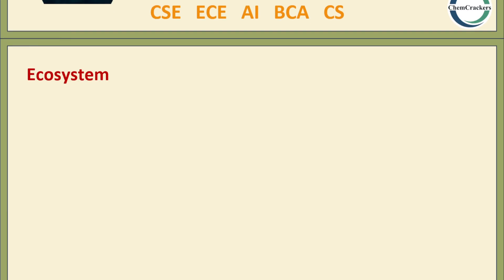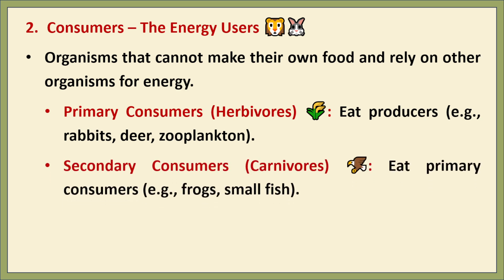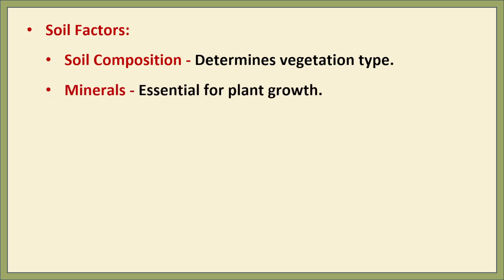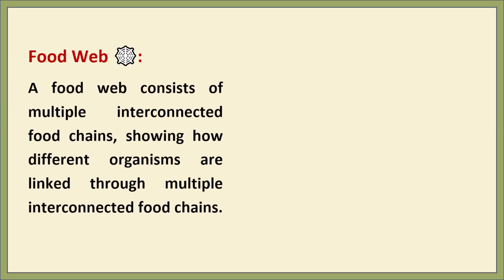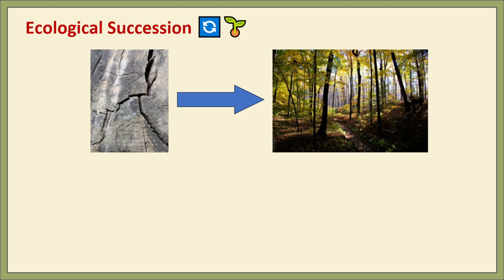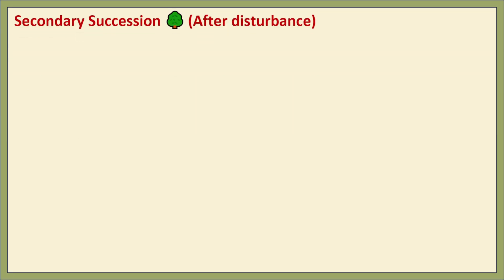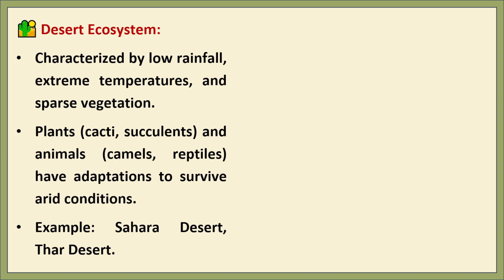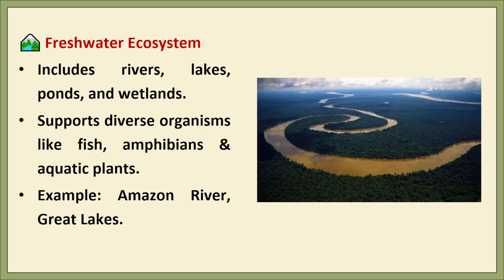Ecosystem, Biotic & Abiotic, Food Chains, Food Webs, Ecological Succession, Terrestrial & Aquatic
In this video, I discuss ecosystems and explore the intricate relationships between living and non-living components. In this video, we explore:

Ecosystem: 00:26
Biotic Components: 01:19
Abiotic Components: 03:55
Energy Flow in Ecosystem: 05:30
Food Chains: 06:37
Food Webs: 07:17
Ecological Succession: 09:37
Terrestrial Ecosystems: 12:49
Aquatic Ecosystems: 15:19

✅ Biotic & Abiotic Components – Understanding living and non-living factors
✅ Food Chains & Food Webs – How energy flows in an ecosystem
✅ Ecological Succession – Primary vs. Secondary Succession
✅ Terrestrial & Aquatic Ecosystems – Forests, Grasslands, Oceans & More

With engaging visuals and real-world examples, this video simplifies complex ecological concepts, making them easy to understand. Whether you're a student preparing for exams or just curious about nature, this video provides a clear and detailed explanation of key ecological concepts. This video is especially helpful for students pursuing courses like B. Tech (CSE), B. Tech. (ECE), B. Tech. (AI), BCA, BSc, and other similar examinations. Watch till the end as this video will give you valuable insights into the importance of Ecosystem and how it shapes our planet.